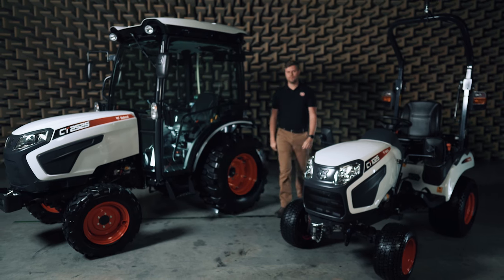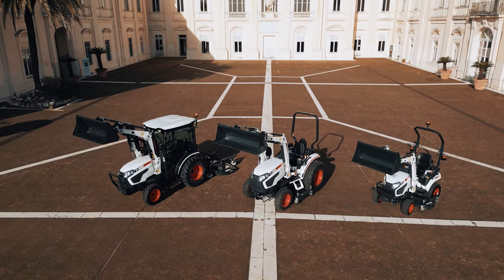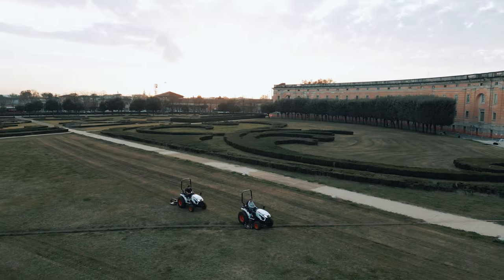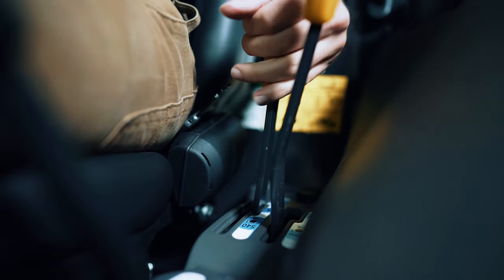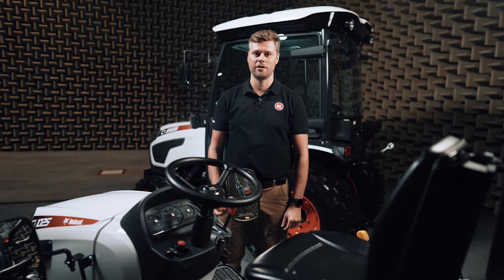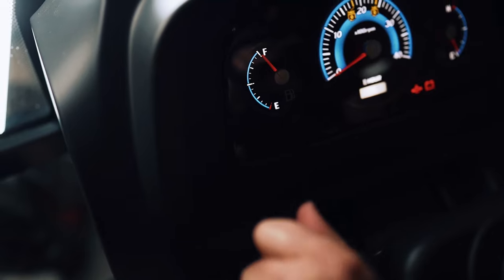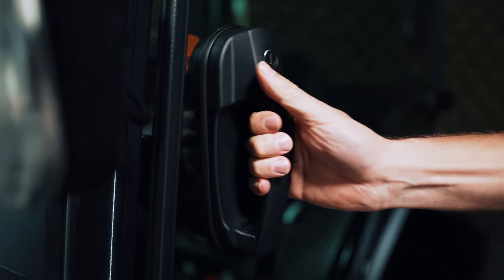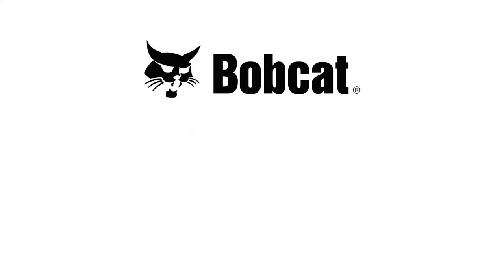Introducing Bobcat’s Compact Tractors in Europe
The moment you’ve all been waiting for. Overhaul your agricultural, landscaping, and construction work today! Lukáš Podzimek, Product Support Manager Ground Maintenance Equipment, Bobcat EMEA guides you around the machines.